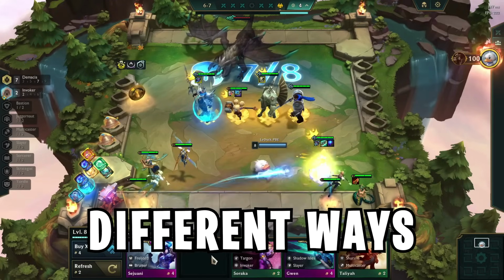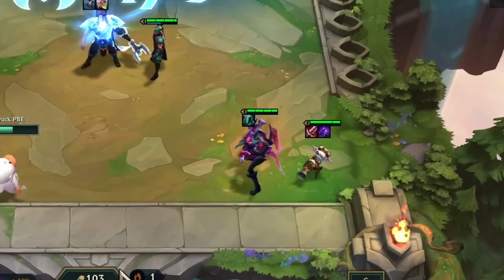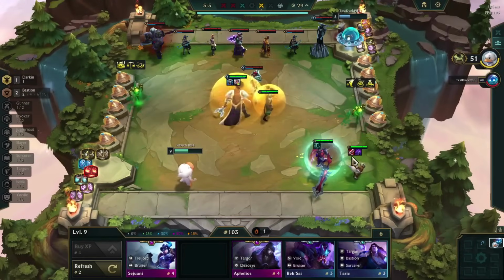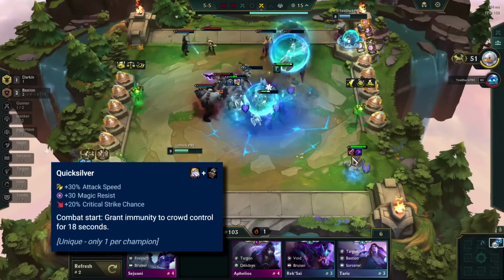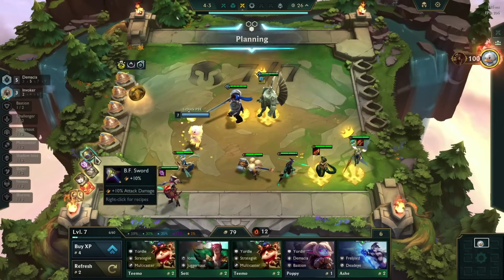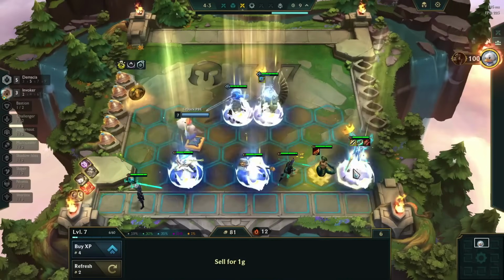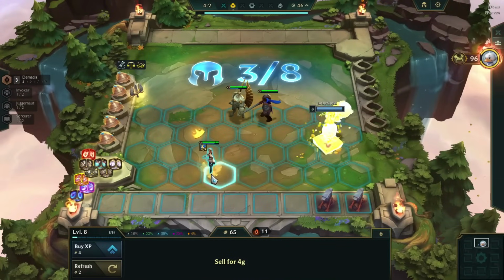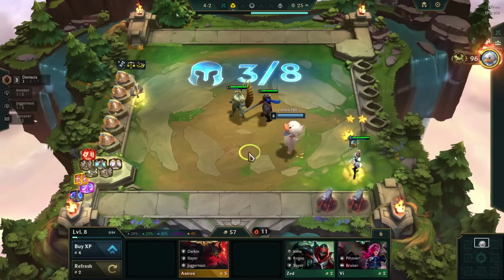Three more Tricks to make your Team stronger!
Learn how to push Demacia to its limit and why Quicksilver on Aatrox is amazing!